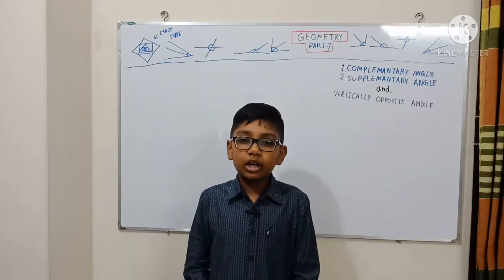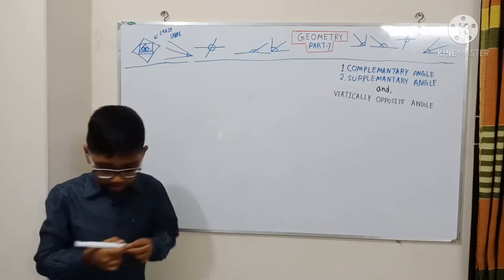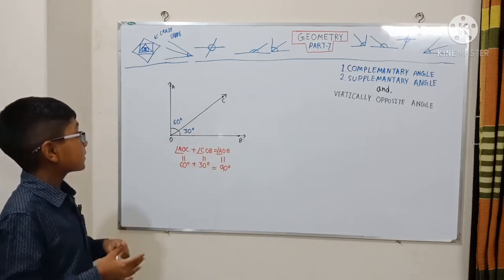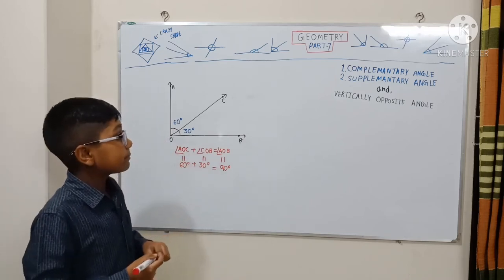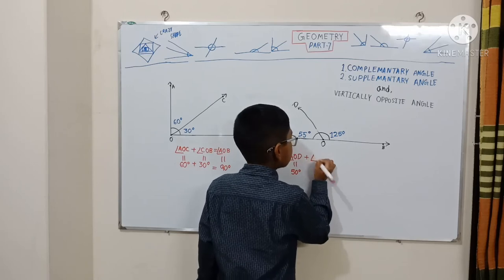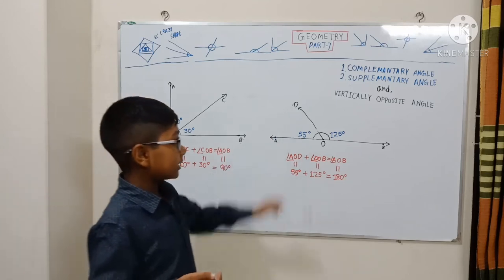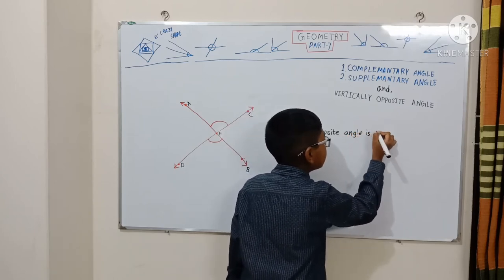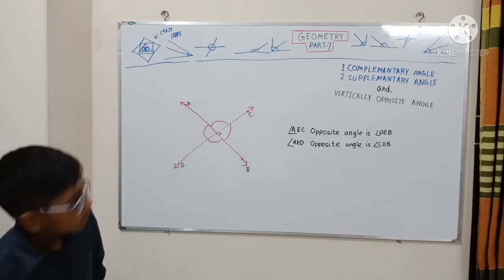Geometry | Part - 7 | Angle Types | Complementary & Supplementary Angle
1. Complementary  Angle
2. Supplementary Angle
3. Vertically Opposite Angle